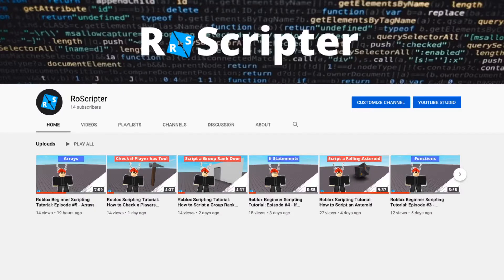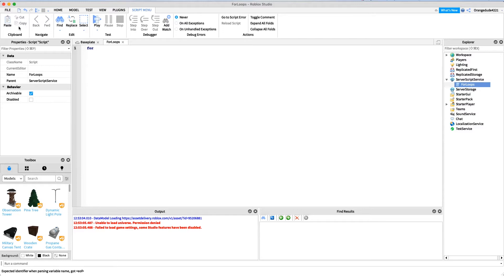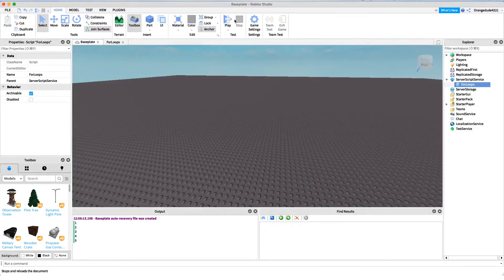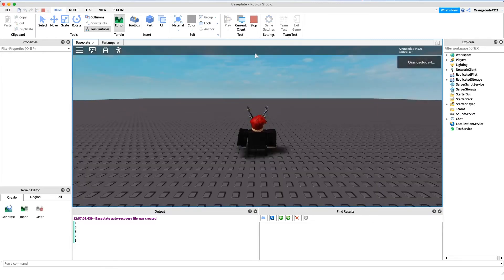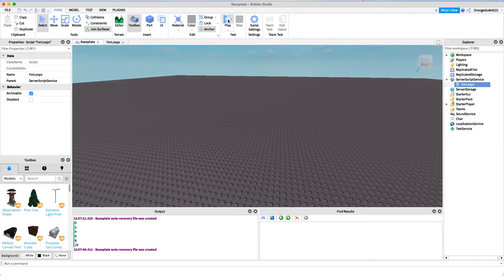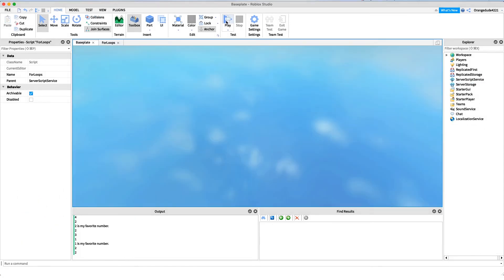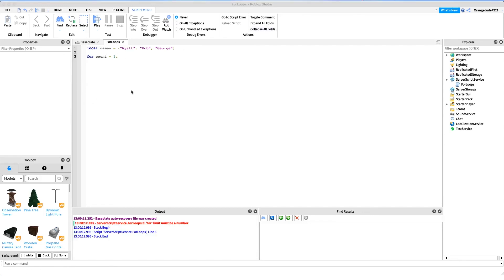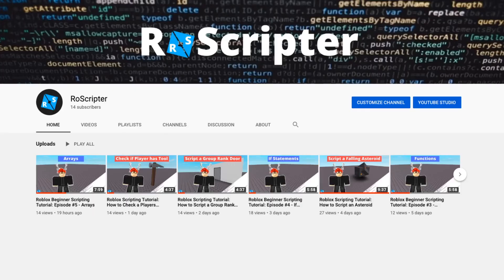Roblox Beginner Scripting Tutorial: Episode #6 - For Loops